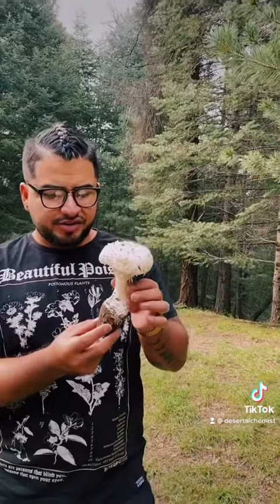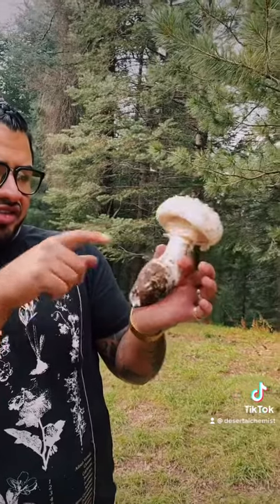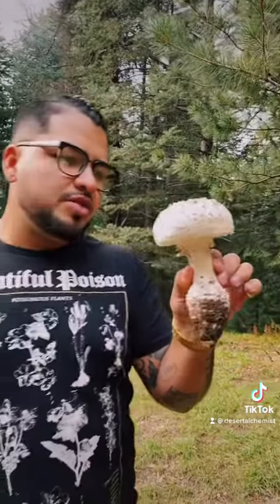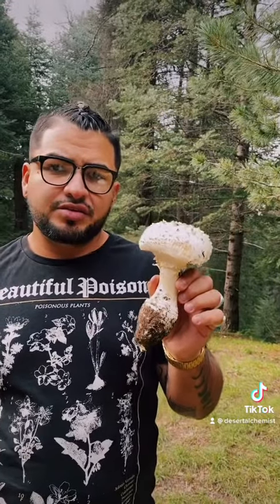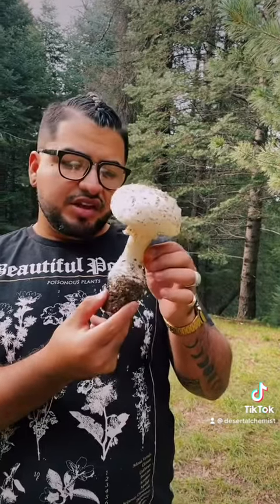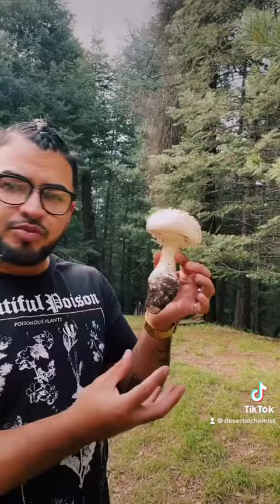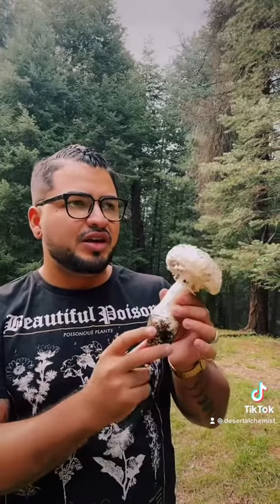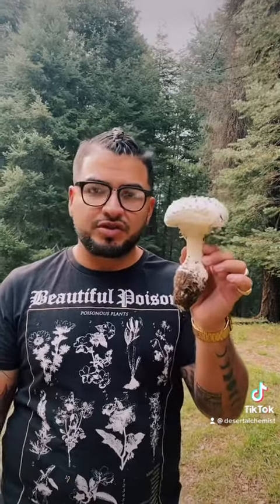The Pine Jewel Amanita